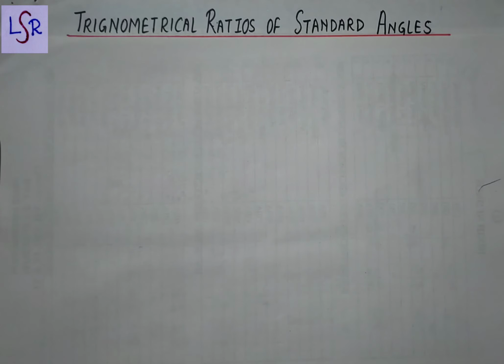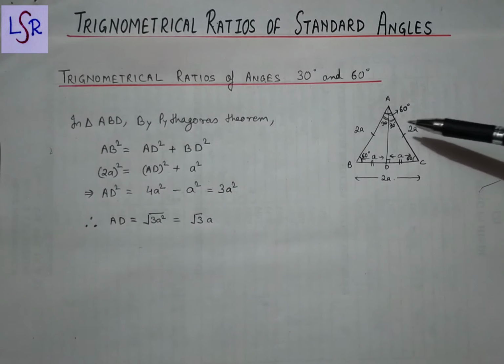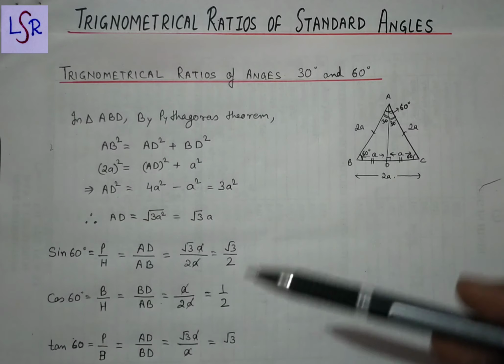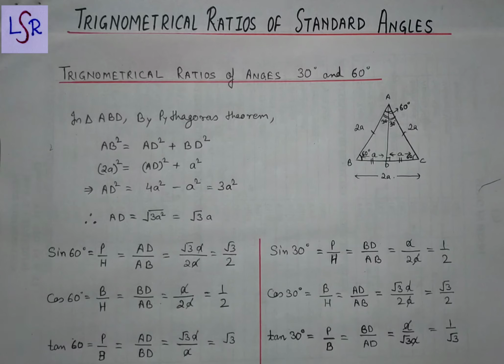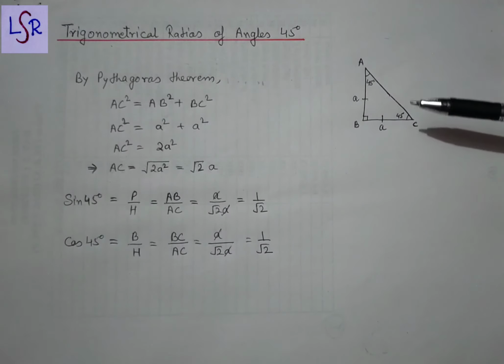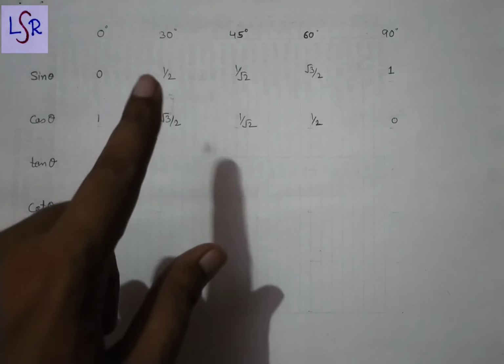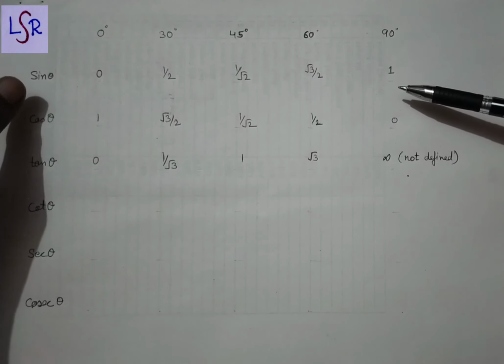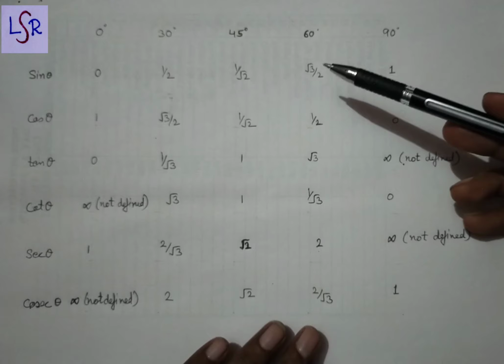CLASS 9, Trigonometrical Ratios for Standard Angles, Calculation of Angles For 30°, 40° and 60°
In this Vedio we will learn to calculate value of Trigonometrical Ratios at angle of 30° , 40° and 60°, we will also learn about Trigonometrical Table for Standard Angles.